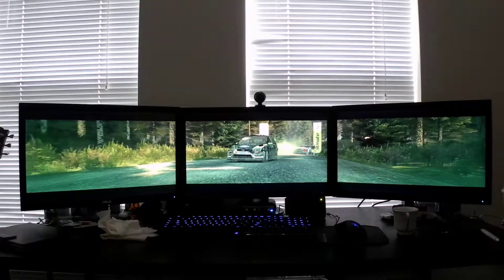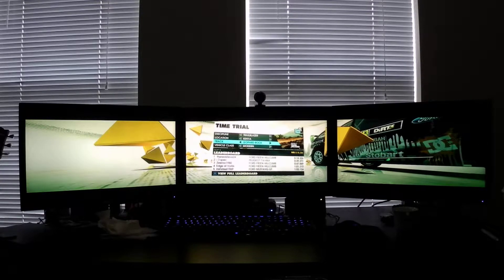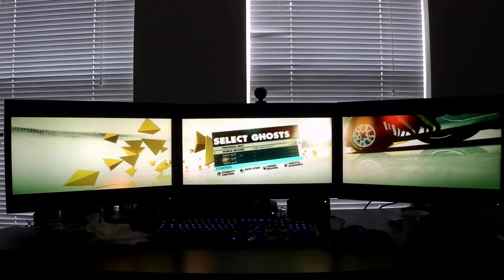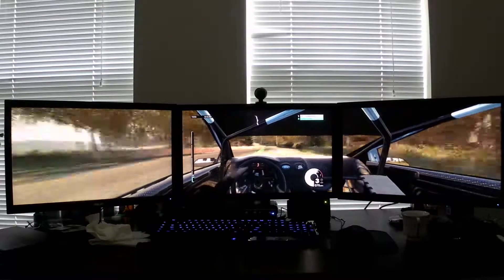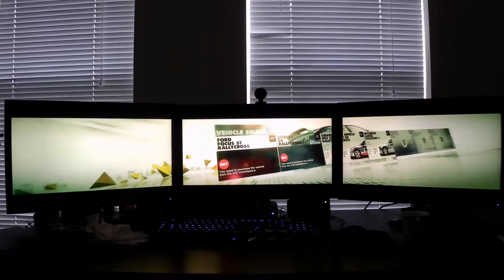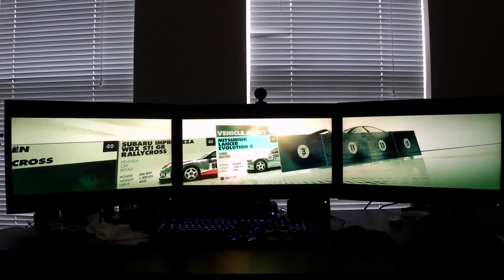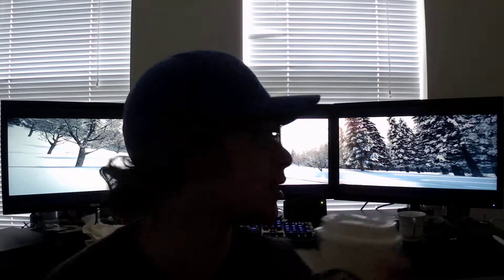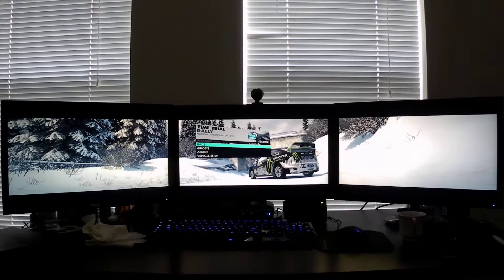Dirt 3 Eyefinity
i5-3570k + 7970 = Eyecandy